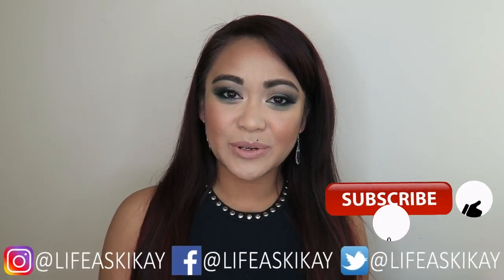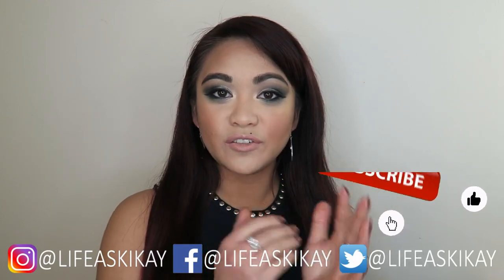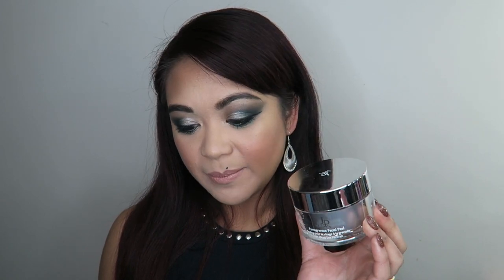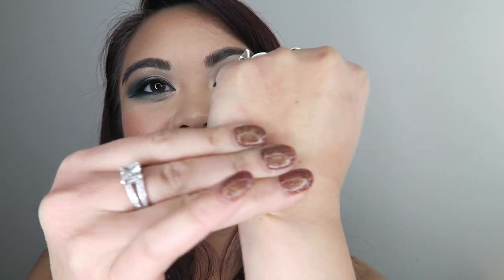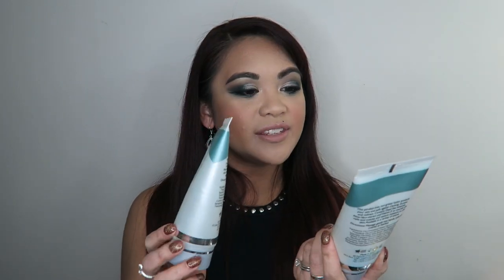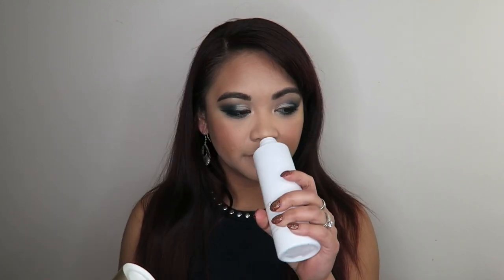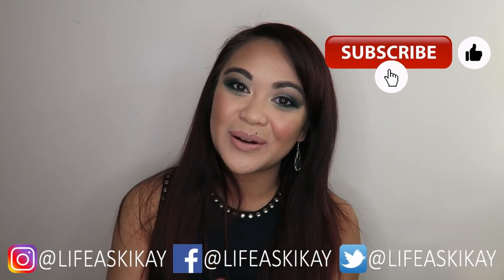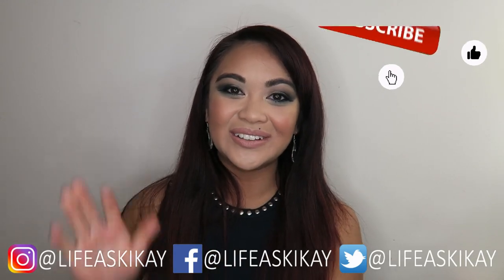Kedma Cosmetics Best Skin Care Products for Anti Aging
Best Skin Care Products for Anti Aging- Jericho Cosmetics/Kedma Cosmetics. In todays video I share the best skin care products that I believe are super effective in anti aging, specifically Jericho Cosmetics formulated with minerals from the Dead Sea, also known as dead sea products, or dead sea skincare. I hope you find this video helpful and informative! (If you are confused as to why I am calling these products Jericho Cosmetics and the title is calling them Kedma Cosmetics, it is because Jericho Cosmetics have recently gone through a complete re-branding and re-packaging process, due to rip-offs being manufactured and distributed, however the formulation and products of Kedma remain the same.)

A $140 Face Cream??? (Jericho Cosmetics Product Review)

✔ PRODUCTS MENTIONED:

BUY The AntiAging, Age Defying Luxury BEAUTY PACK by Jericho Cosmetics - Includes, Skin Toner, Active Serum, Restoring Day Cream and Eye and Neck Gel, and SAVE a TON of money!

Premium Jericho Cosmetics AntiAging Eye and Neck Gel

Jericho Cosmetics Restoring Day Cream

Jericho Dead Sea Hand and Body Lotion (this came in with a nail kit set, and I can't find it listed individually, and the nail kit seems to have rebranded as well, so I'm not sure if it is the same thing)

Dead Sea Gentle Milk Cleanser for all skin types

Jericho Premium Moist Booster Body Butter

Jericho Cosmetics Moisturising Day Cream

Sea of Spa Black Pearl Gravity Mud Mask (couldn't find this one with an affordable price, I'm sorry!!! 😢 )

(Also this product I forgot to mention, but this one I use as well:)
Jericho Cosmetics Premium Active Serum

(This product I didn't mention, but I want to try it out!!!)
Jericho Dead Sea Premium Intensive Night Cream

Judie O’Meara
STRATHDALE 3550
VICTORIA AUSTRALIA

✔ MY STUDIO KIT:
Neewer CN-160 LED Video Lighting Kit
Neewer Portable 70 inches/177 Cm Camera Tripod
Neewer 20 inches Portable Desktop Macro Mini Tripod
2 x NB-13L Battery for Canon Cameras
NB-13L Battery Charger USB Charger
Western Digital 2.5" 1TB Solid State Drive
Softbox lighting Kit
Neewer 18" Ringlight Kit
SAJI Phone and Tablet Stand

Hi I'm Judie with my Life As Kikay! Thank you so much for choosing to spend your time here with me today; please be sure to check out my other videos where I take share makeup tips and tutorials, or product reviews and much more! I am hearting and replying to your comments and questions, and always so thankful for you.